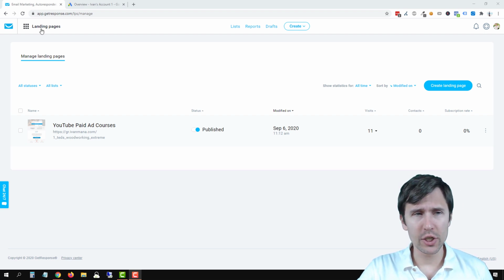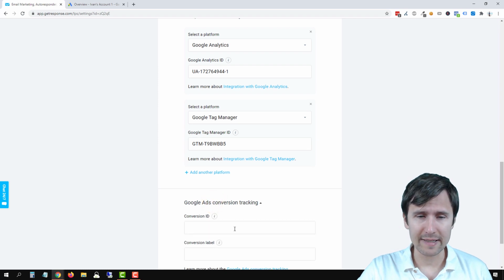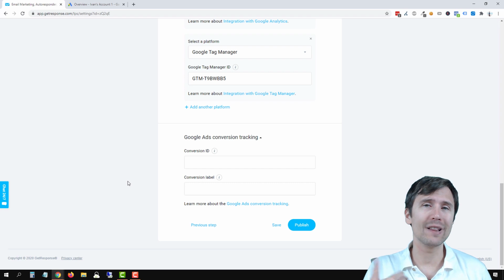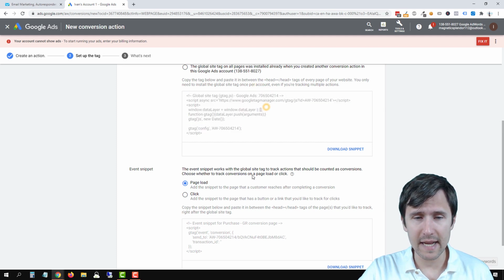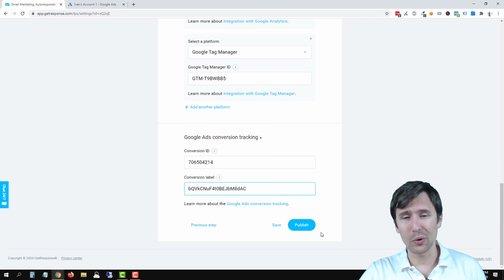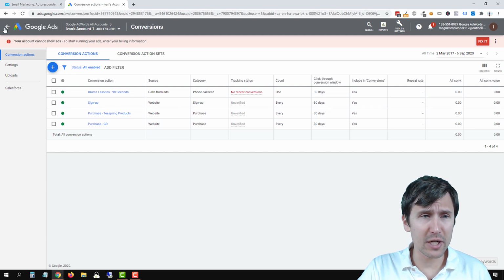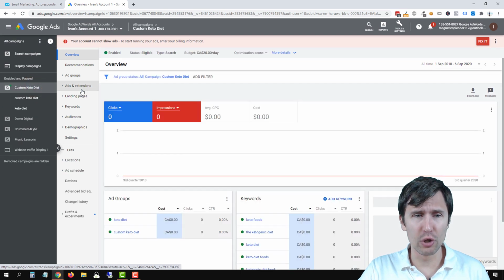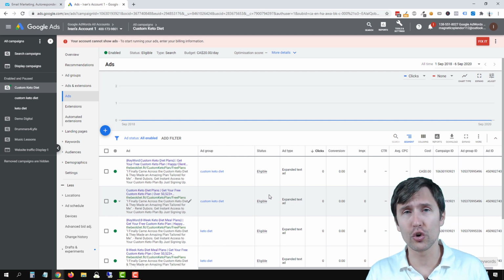GetResponse: How to Add the Google Ads Conversion Tracking Code (In Under 2 Minutes)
Want to learn how to add the Google Ads conversion tracking code to your GetResponse landing page?

Follow along with me in this video as we set up the code step-by-step in under 2 minutes.

Let's get started with the steps!

Step 1: Select your GetResponse landing page and edit page settings

In the previous video with GetResponse, we went ahead and created a 52.68% conversion rate landing page.

So select that page to which you want to add the code to and scroll to the bottom to where you'll see the Analytics settings.

Click on the second dropdown option that says "Google Ads Conversion Tracking".

Now we need to get the Google Ads conversion ID and the conversion label and that's where step 2 comes in!

Step 2: Get the Google Ads conversion tracking code

I assume that you already know how to create a conversion in Google Ads.

If not, check out this video as I guide you through the process step-by-step:

But basically, you're going to want to simply create that conversion, and then click on the "Install using Google Tag Manager" tab.

Don't worry - you don't need to actually use Google Tag Manager - it's just easier to get the information needed this way.

You will then see the conversion ID and the conversion label neatly laid out for you.

Simply copy these numbers and paste them into the corresponding places in your GetResponse analytics settings. Click on "Publish" and you should be good to go.

The last step just involves some testing, so let's look at the ways you can test to make sure you set the Google Ads conversion code with your GetResponse page correctly.

Step 3: Check your setup

Now you just have to check to make sure you're setting everything up correctly.

So you would open your GetResponse page, and right-click anywhere and select "View Page Source".

This will pull up some code, but the only thing you're looking for is your Google Ads conversion ID.

So just control + F on Windows or use the Mac button + F on Mac to pull up the "Find" bar at the top of your page.

Then just enter your Google Ads conversion ID number and see if it shows up anywhere on the page.

If it does, great! You set everything up correctly.

If not, go back in through steps 1 and 2 and make sure your setup is correct.

By the way, another way you could test the same thing is by downloading a Chrome extension called "Tag Assistant By Google". It's an extension that basically checks the code of the page and does exactly the same thing without needing to view the page source by right-clicking manually.

And that's how you add the Google Ads conversion tracking code to your GetResponse landing page!

👉 See how we create a 52.68% conversion rate landing page in GetResponse from start to finish

👉 GetResponse complete playlist Affiliate Disclaimer: This Site may contain links to affiliate websites, and we receive an affiliate commission for any purchases made by you on the affiliate website using such links.